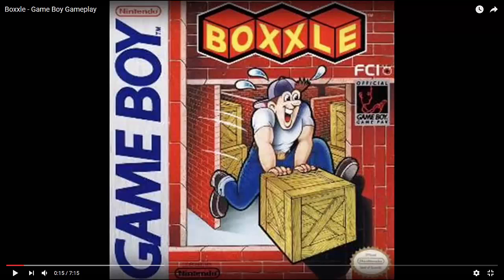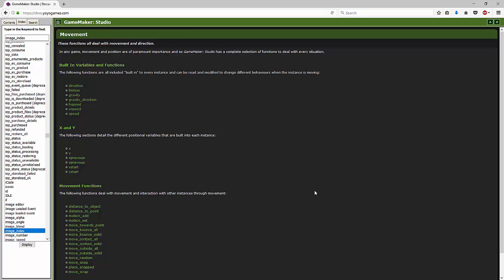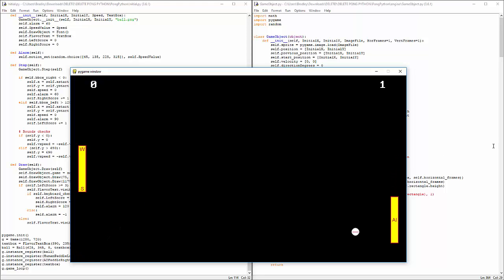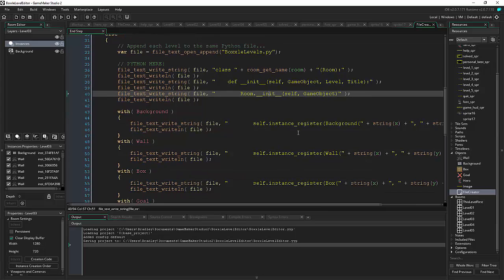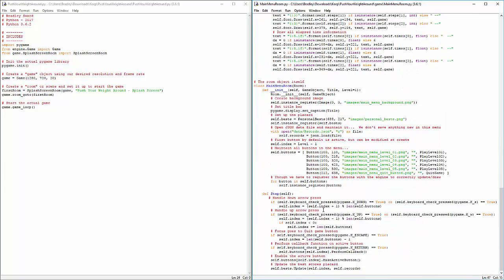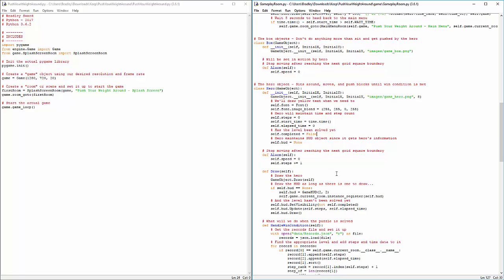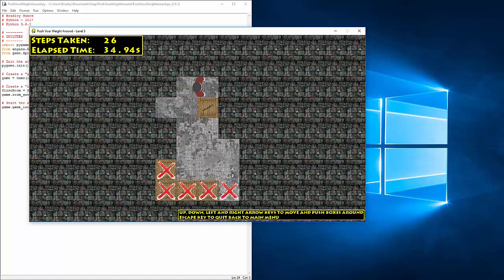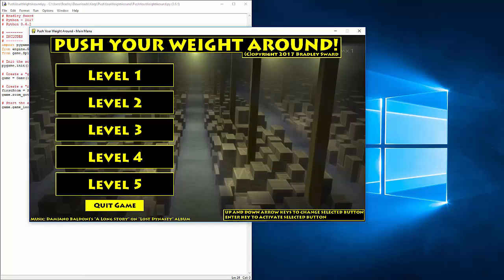The PacProf Presents - Boxxle Using Python, Pygame, and GameMaker Studio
Timestamps for all the sections in this video:
00:00 Introduction
02:05 GameMaker Studio - Architecture and Documentation
05:59 Python/Pygame Engine - First Draft
10:00 GameMaker Studio Level Editor
14:16 Boxxle - Complete Python/Pygame Game Code
22:04 JSON
23:29 Playing Boxxle
28:05 Conclusion

Bradley Sward is currently an Instructor at the College of DuPage in Glen Ellyn, Illinois.  He received his Masters degree in Software Engineering from DePaul University and two Bachelors degrees in Computer Science and Molecular Biology from Benedictine University.  Prior to teaching, he spent five years working in the casino industry on a wide variety of slot machine games.  Video poker is permanently etched in his brain.